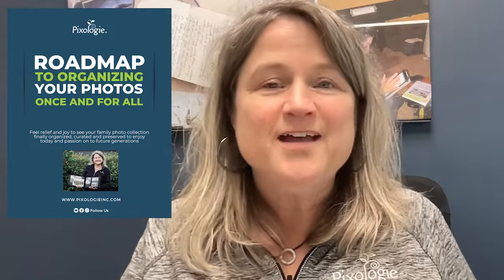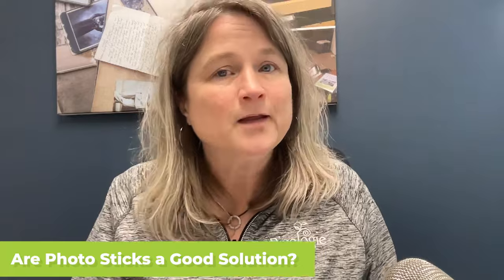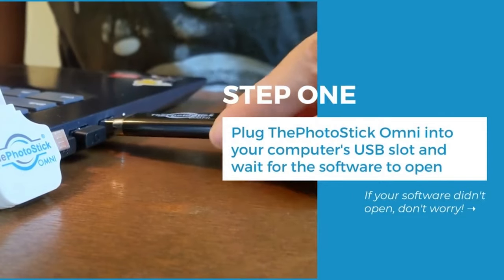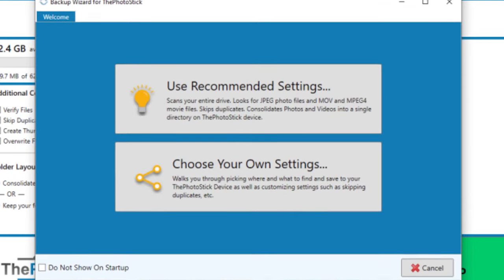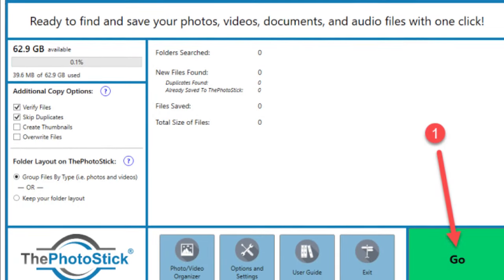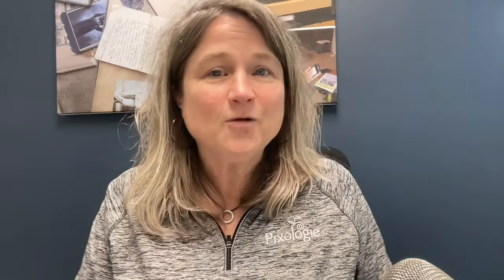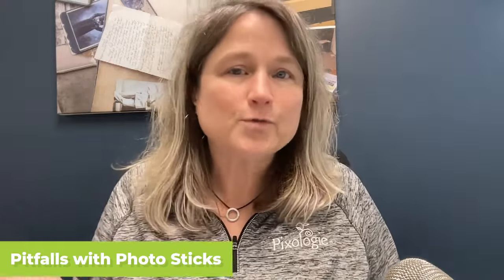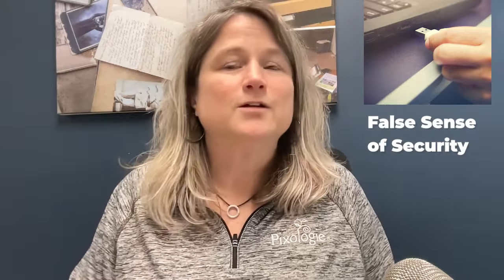5 Challenges with Photo Sticks - Omni Photo Stick, Picture Keeper, Etc.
Learn if photo sticks are a good backup for your photos. Touching upon Omni Photo Stick and Picture Keeper.

Mollie